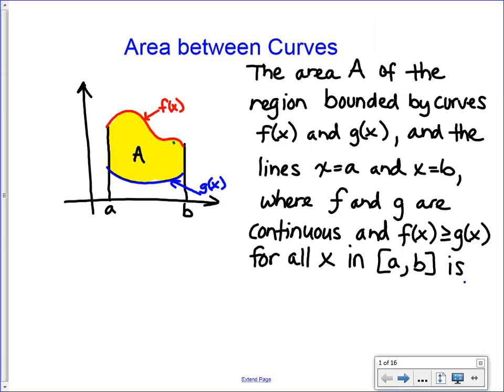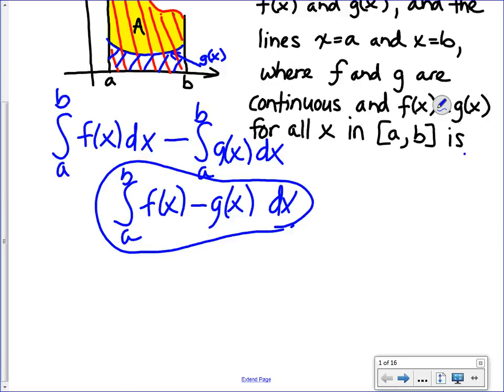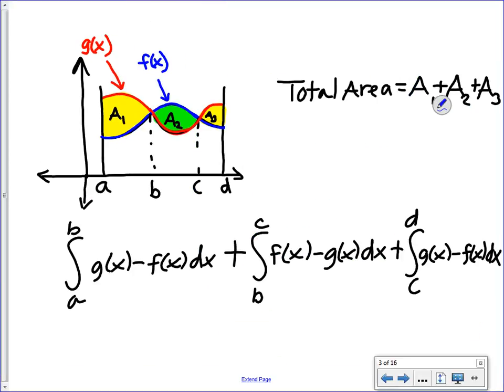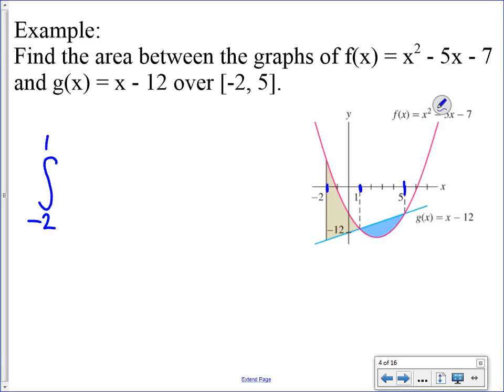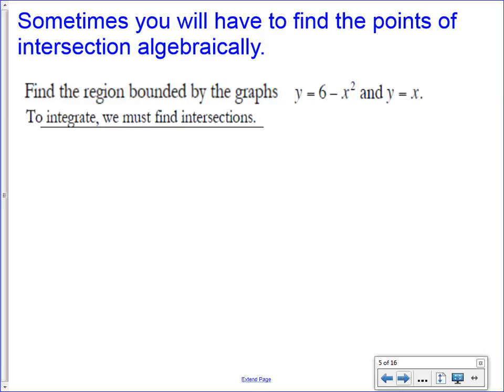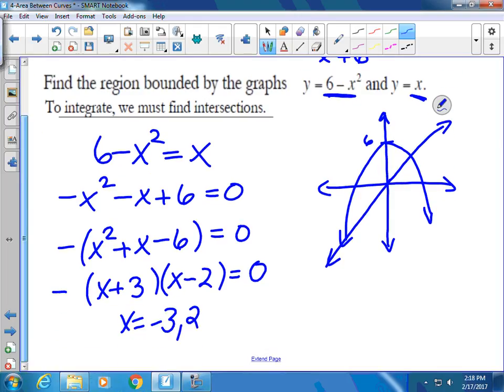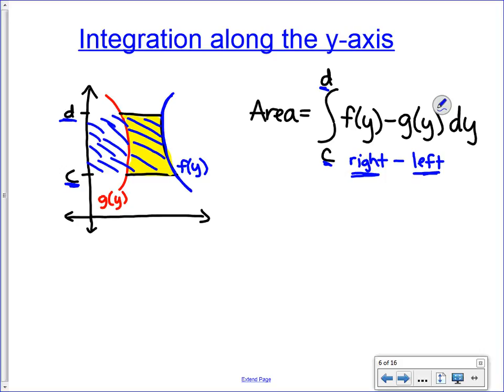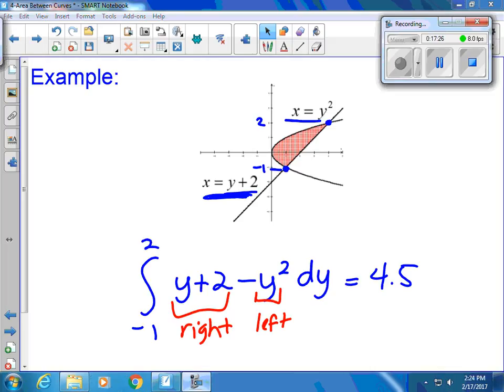Area Between Curves